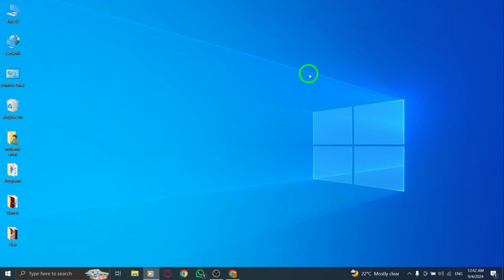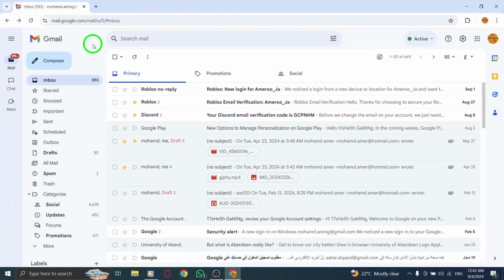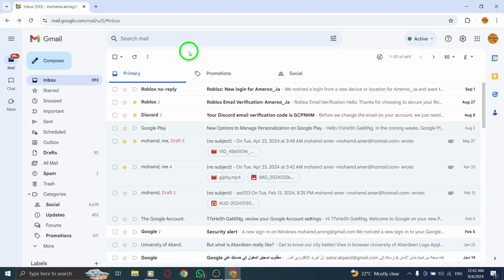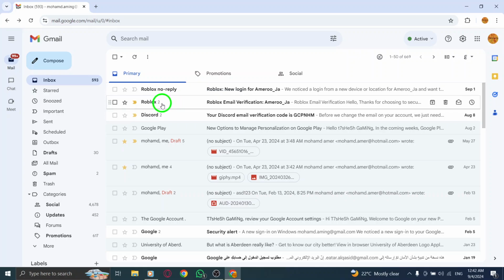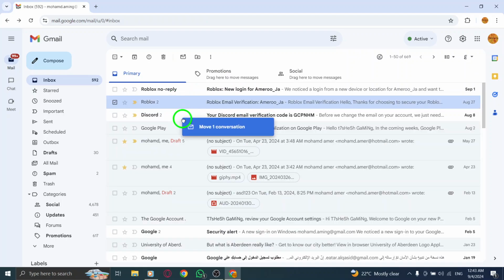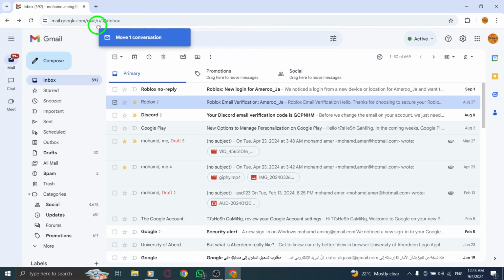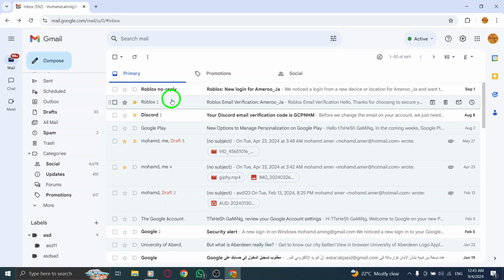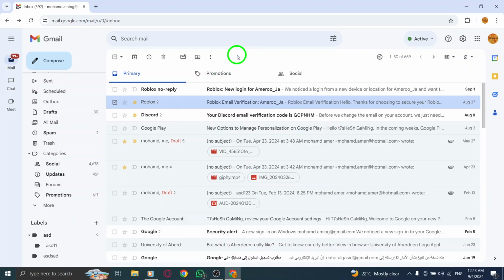How to Copy a Gmail Message on PC (New Update)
Learn how to effortlessly copy a Gmail message on your PC with this new update. Whether you want to share important information or save a message for later, this quick tutorial will guide you through the simple steps. Follow along and enhance your Gmail experience.
Steps:

1. Open Gmail.com
2. Find the message you want.
3. Drag and drop the message from start to finish.
4. Right click and select Copy.

Now you’re ready to copy Gmail messages like a pro.

Chapters:
00:00 Intro
00:12 Soultion
01:05 Outro